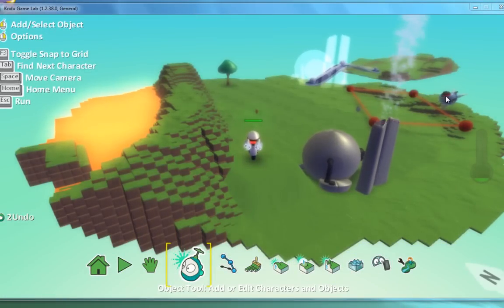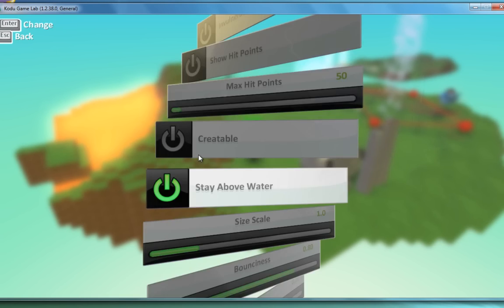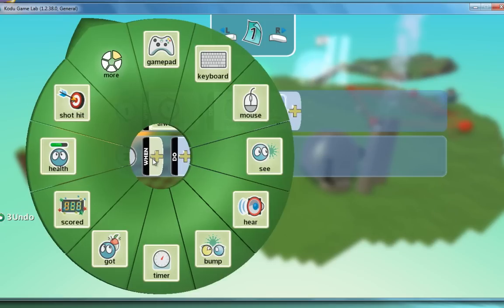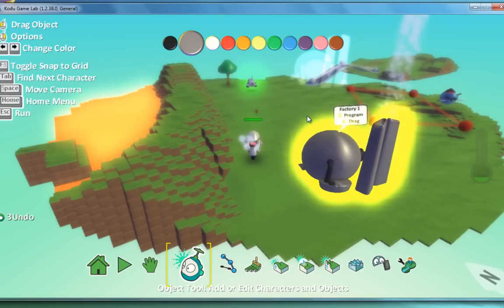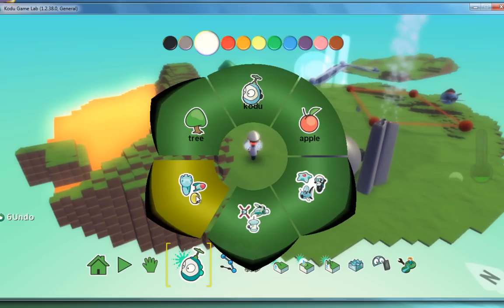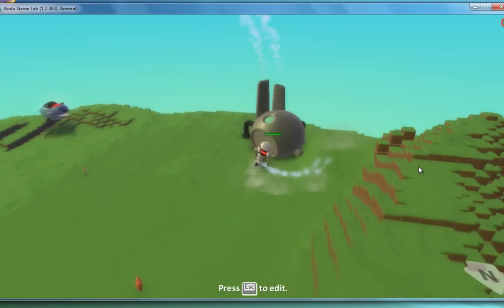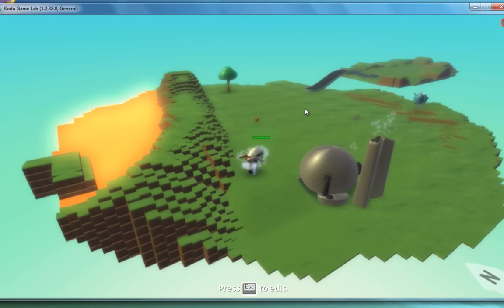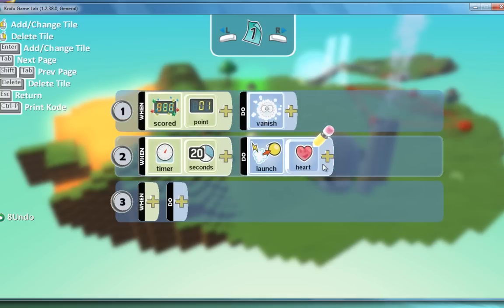Create spawning characters in Kodu (creatables)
Tutorial on how to create spawning characters in Kodu. Also know as creatables.